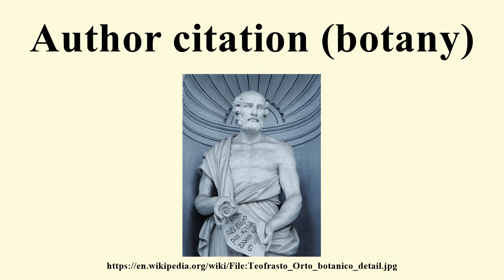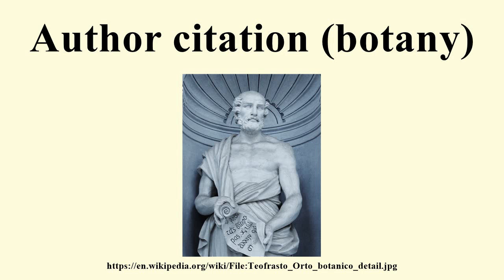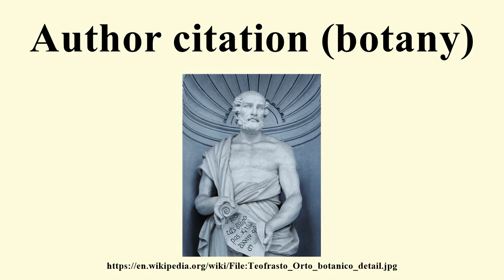Author citation (botany)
Image-Copyright-Info
Author-Info:   Teofrasto_Orto_botanico_PA.jpg: tato grasso derivative work: Singinglemon (talk)

Image-Copyright-Info